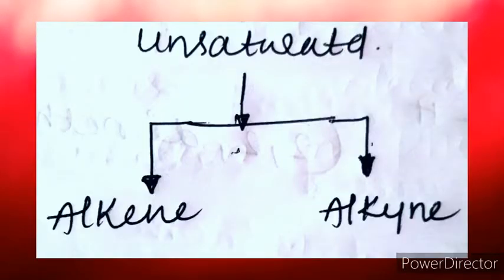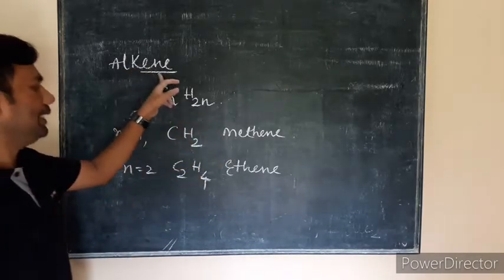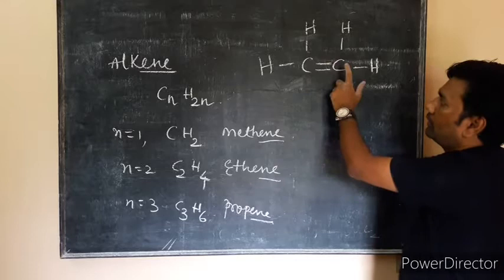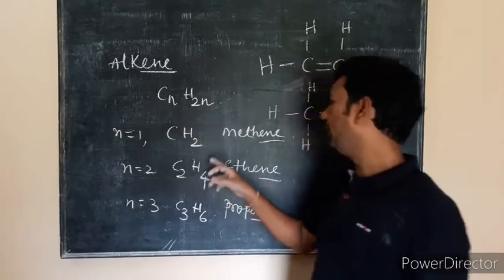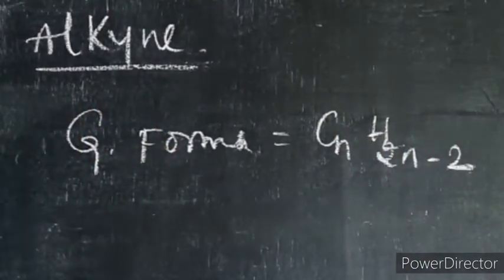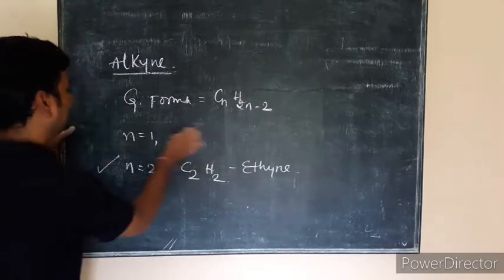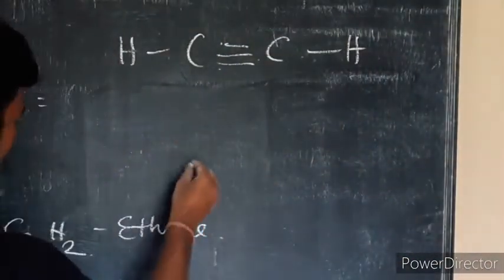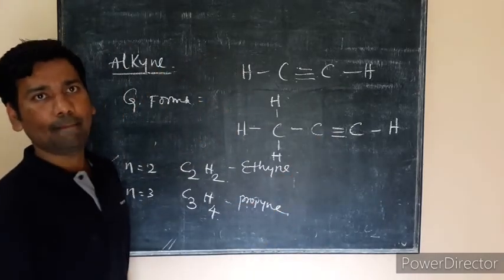Alkene and Alkyne/Carbon and its compounds/Chapter 4/class 10th/part 5